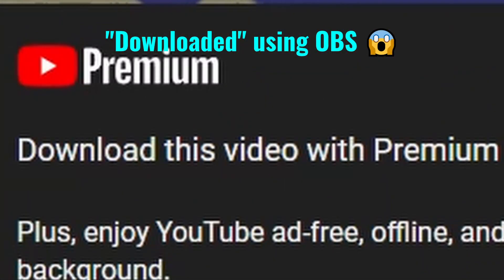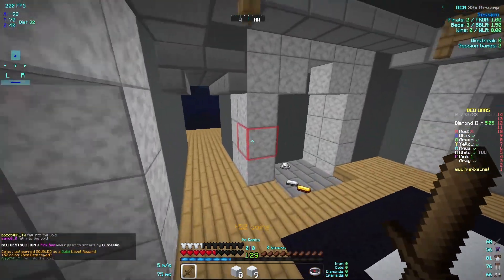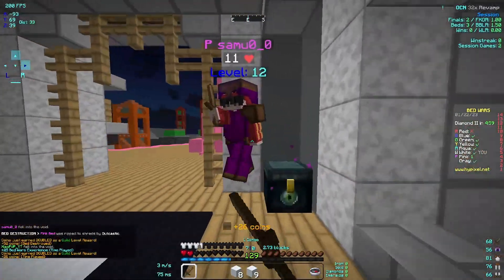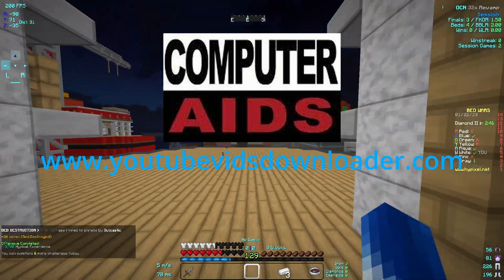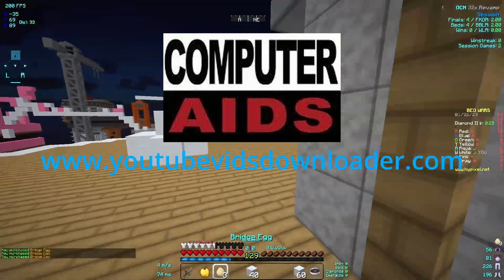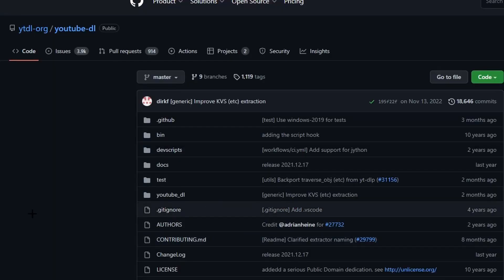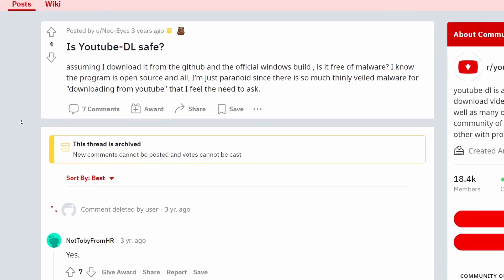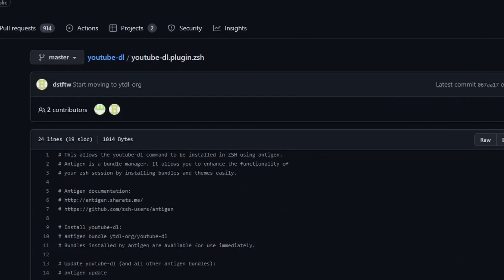Download YT Videos Pro Strats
They say the best Video description doesn't exist...

Alright Dawg, you're about to learn how to download YouTube videos Without Sketchy websites, or YouTube premium. no YtMp3, no Y2Mate, ToMP3, while these sites may claim to convert your youtube videos to mp3s and mp4s, you can never fully trust them as they may try to inject malware onto your device. After this video you'll never need to worry about getting tons of virus just to use 5 memes in your Fortnite montage again. Though you may if you so choose.